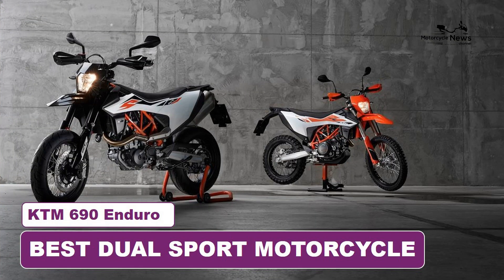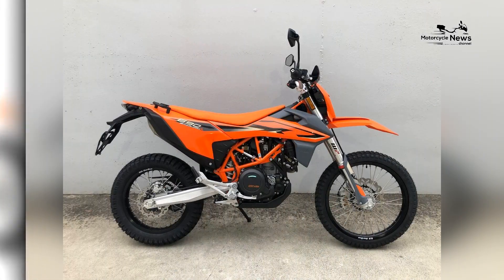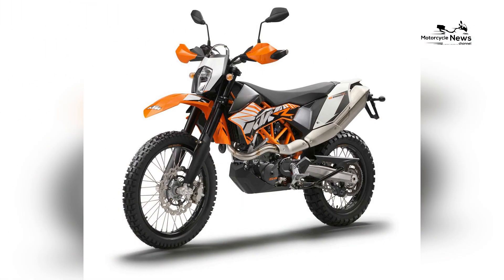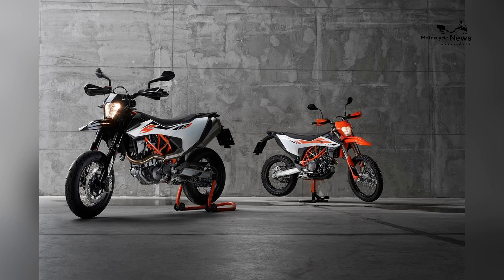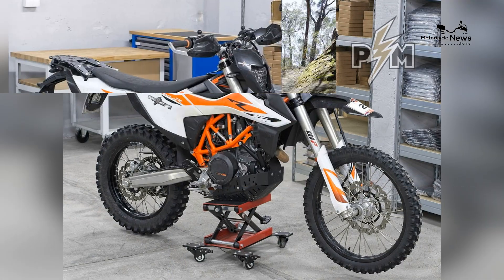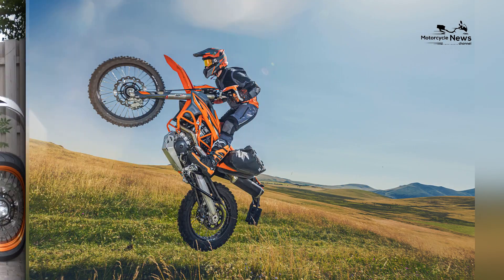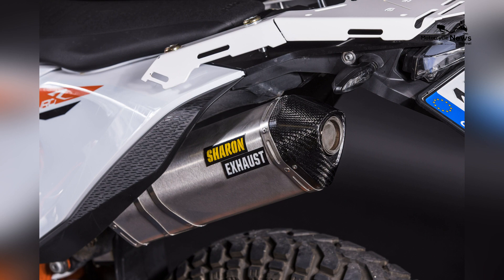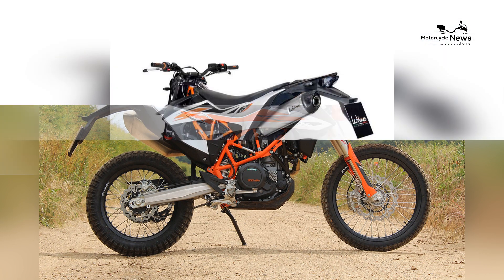Best Dual Sport Motorcycle KTM 690 Enduro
For those who crave adventure on two wheels, the world of dual sport motorcycles offers a perfect blend of on-road versatility and off-road capability. And when it comes to exceptional dual sport motorcycles, the KTM 690 Enduro stands out as a true champion. KTM, the renowned Austrian motorcycle manufacturer, has a storied history in off-road racing, and the 690 Enduro is a prime example of the brand's commitment to high-performance dual sport machines. In this comprehensive review, we will delve into what makes the KTM 690 Enduro the best in its class, covering its design, performance, capabilities, and overall appeal.